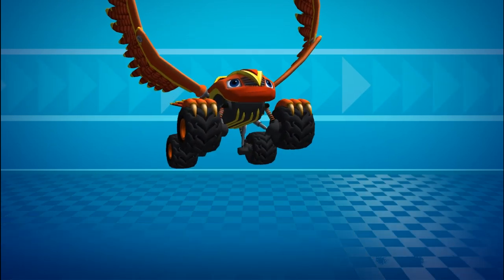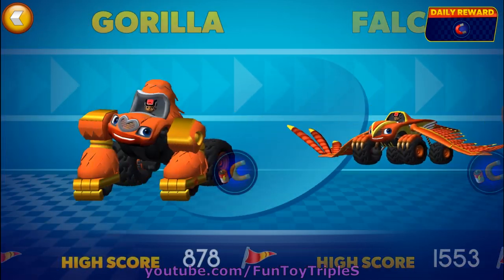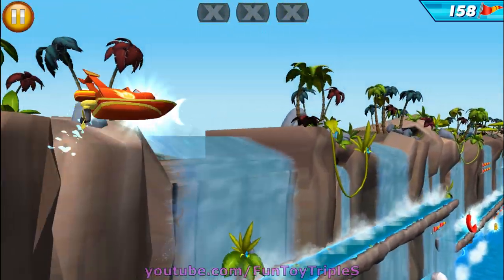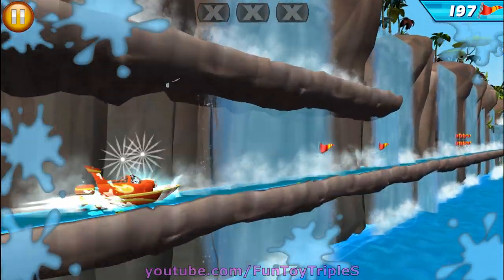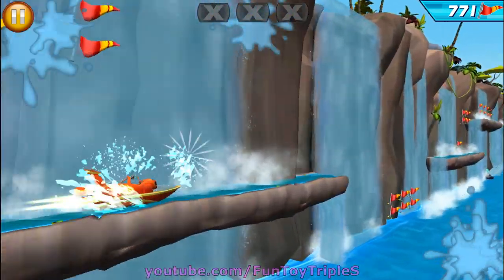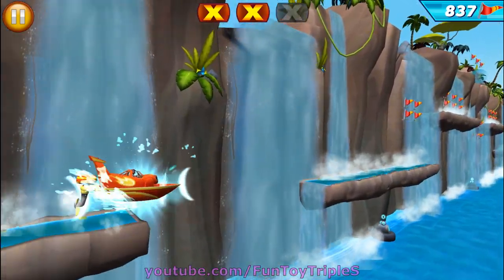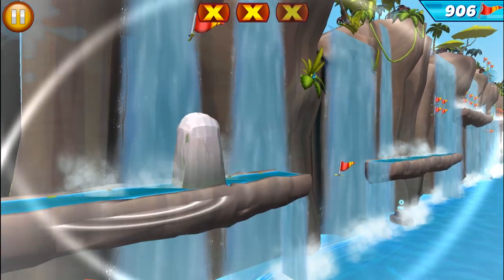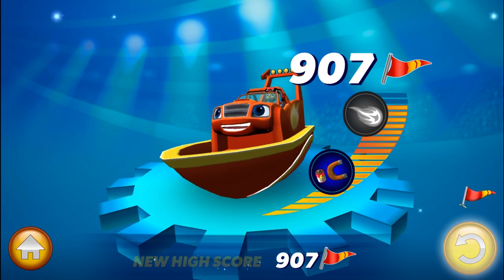Blaze: Obstacle Course - Speed Boat - Transformation Dash